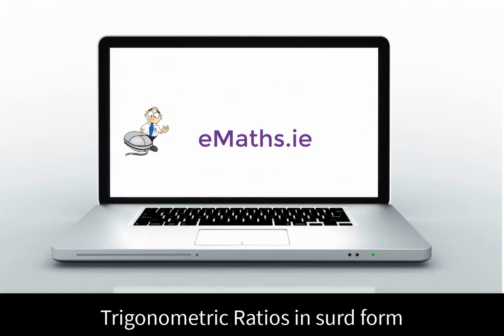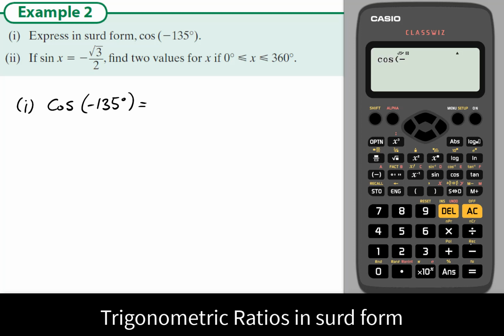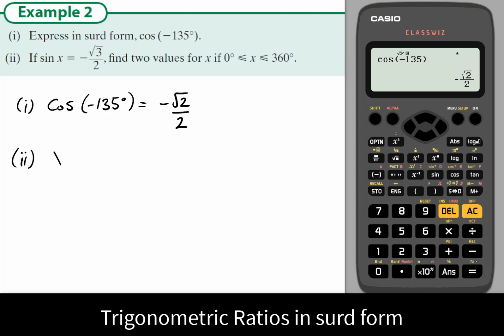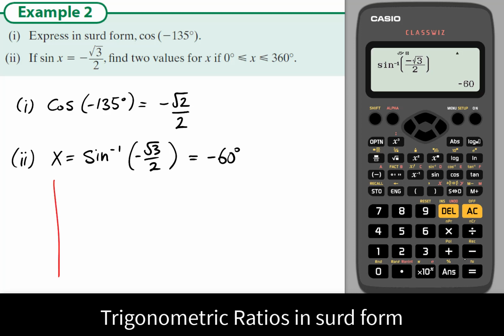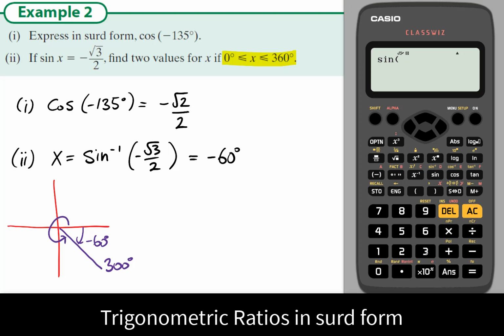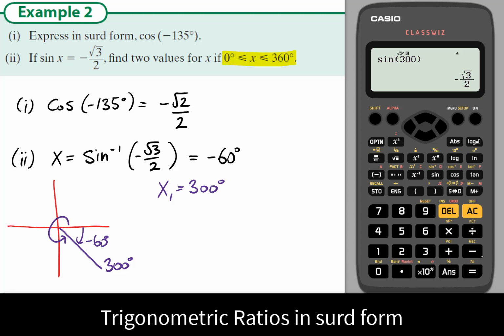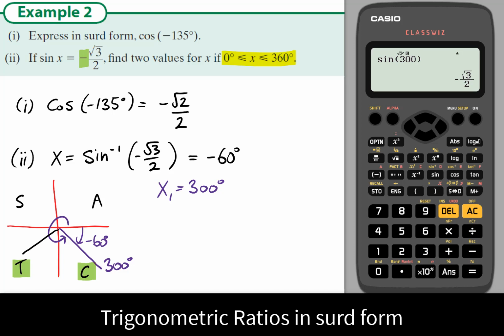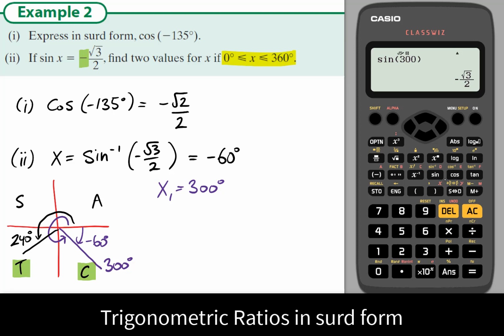Trigonometry 1 LCHL eg. 3.2 Surd Trig. Ratios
Trigonometric Ratios in Surd Form
LCHL Maths